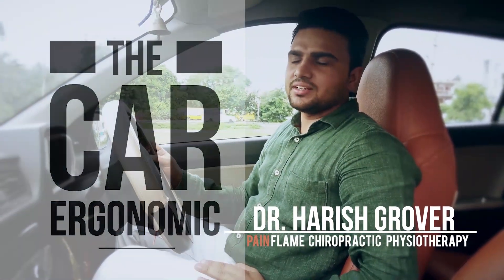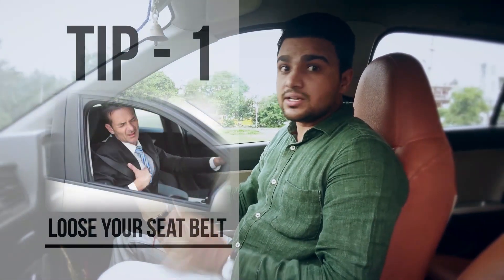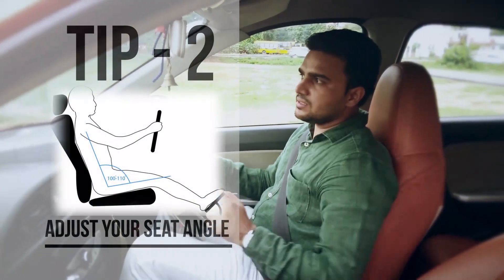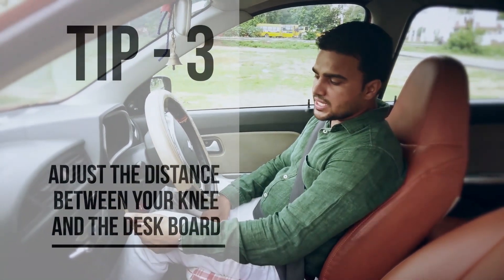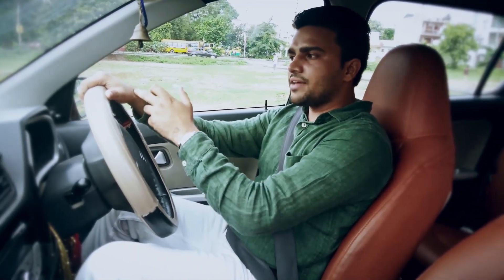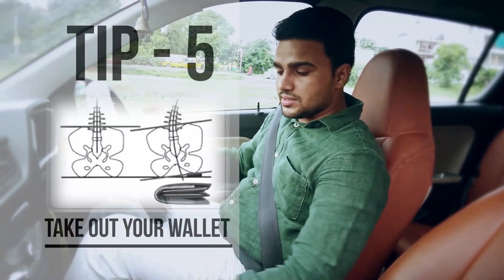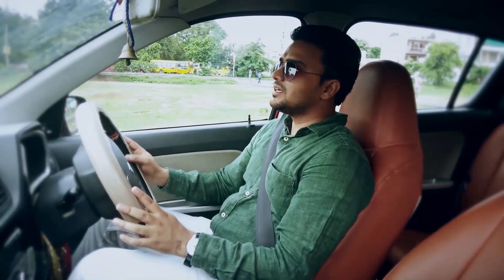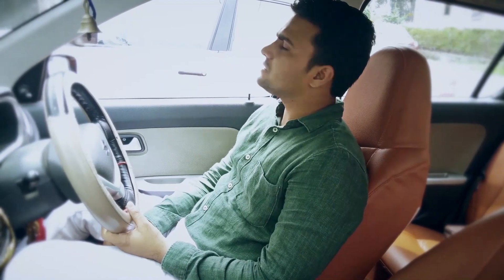Car ergonomics (how to drive car without hurting your spine and posture )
dr Harish Grover teaching car ergonomic
Dr Harish grover Painflame chiropractic physiotherapy  osteopathy